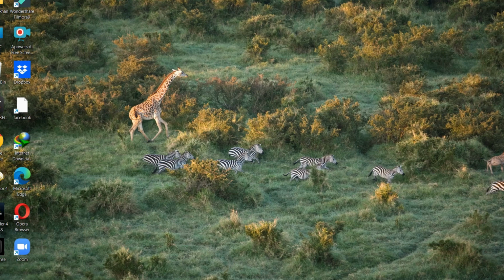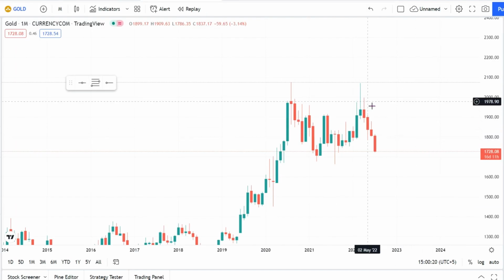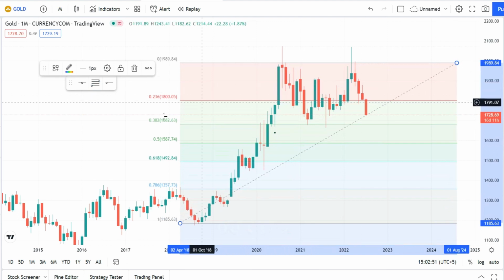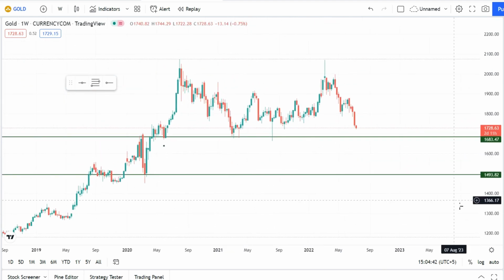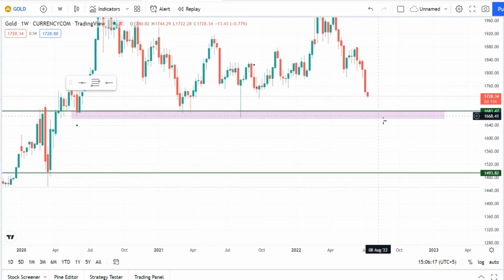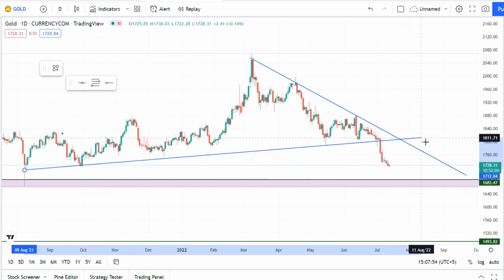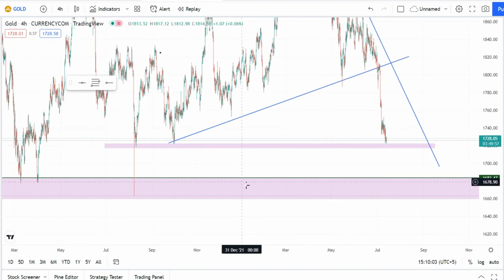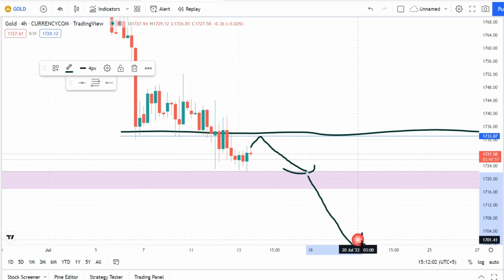GOLD Technical Analysis Completely Possible Entries All TimeFrame (CPI)